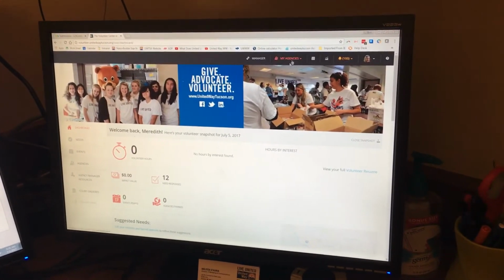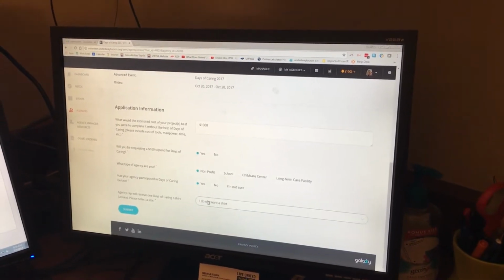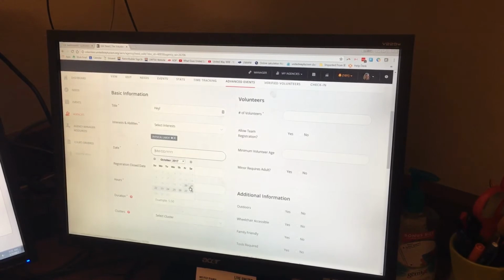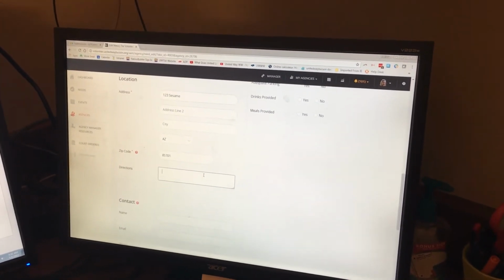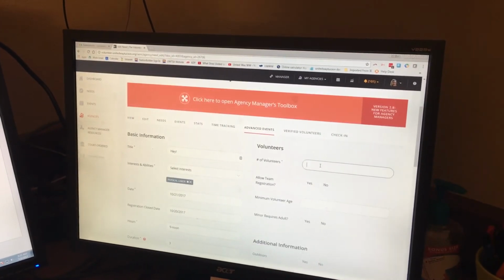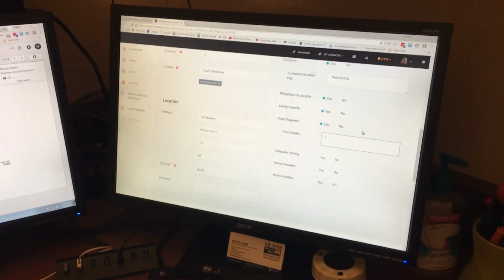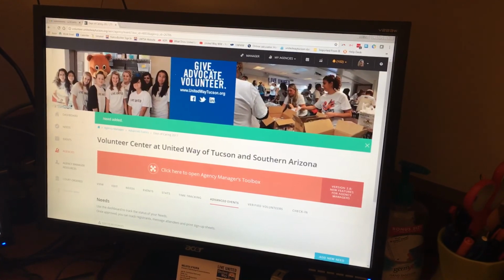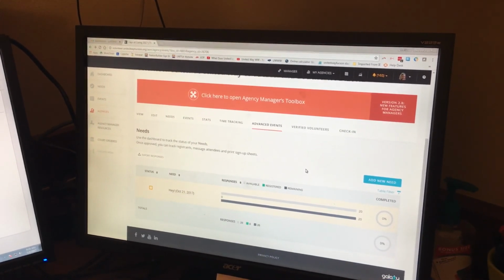Days of Caring Project Submission Tutorial